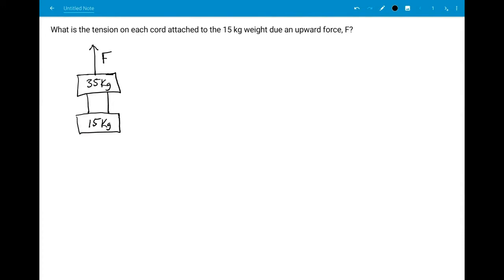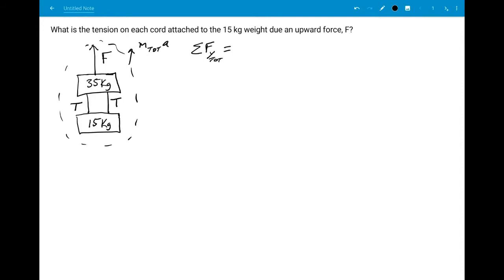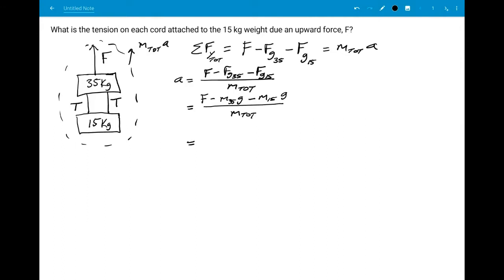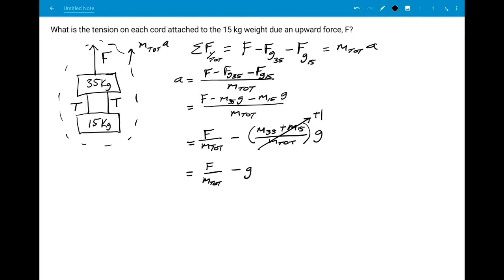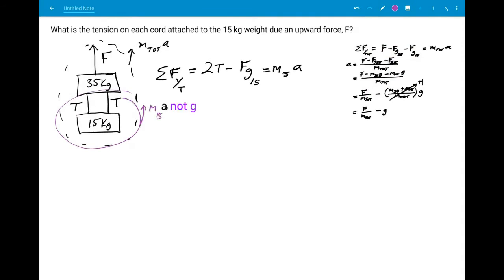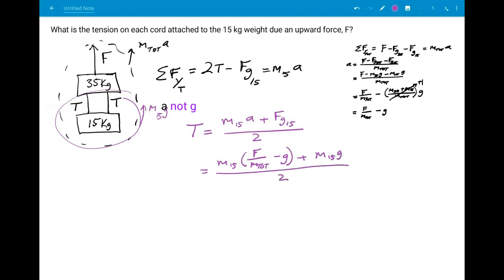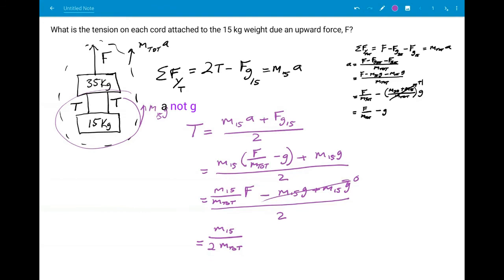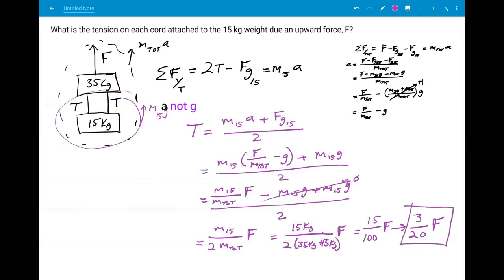Tension due to Hanging Mass in Motion Part 4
You will learn how to determine the acceleration and the tension on cords due to hanging masses with an upward motion due to a force.